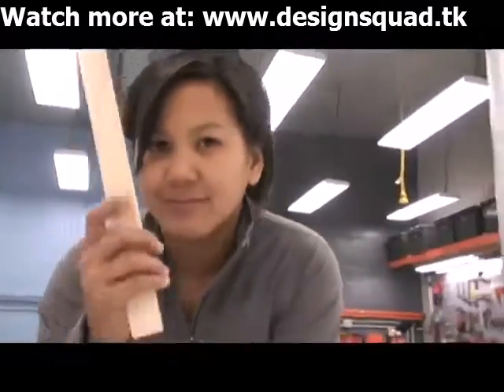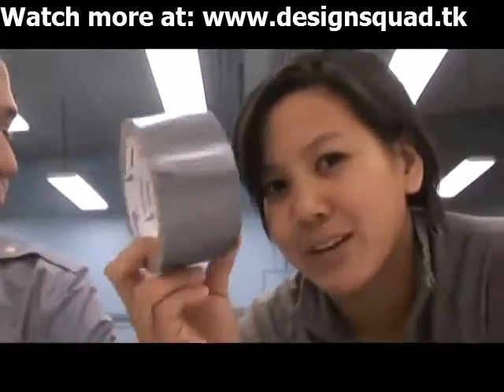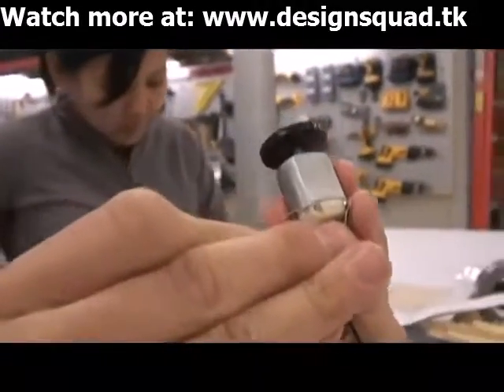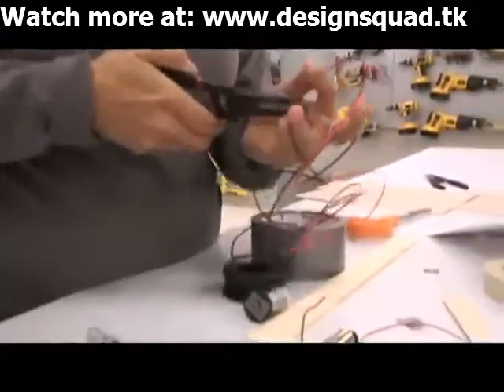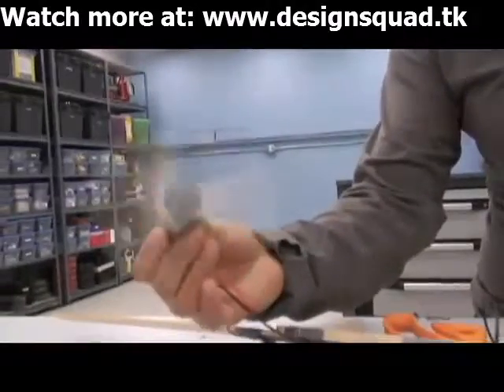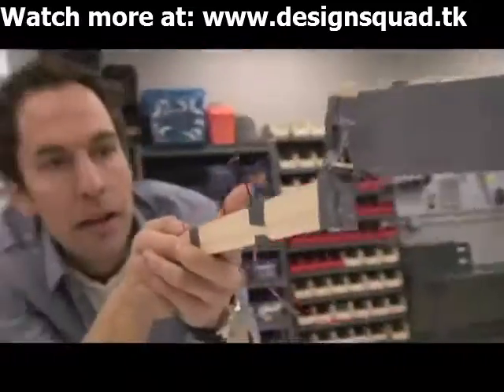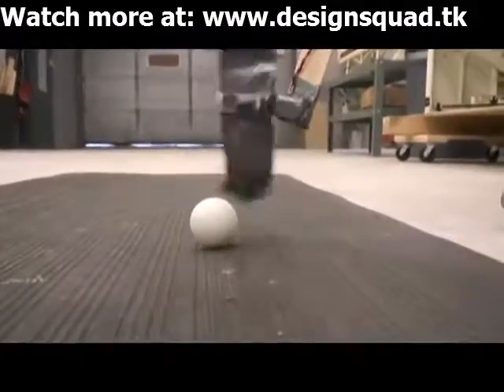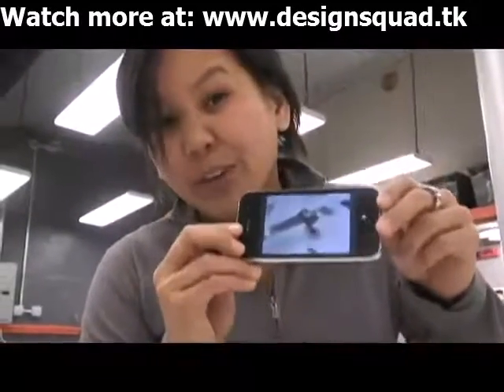Kick Stick Challenge Design Squad